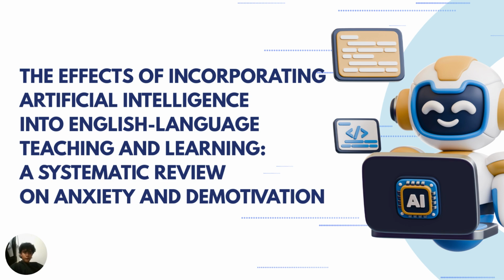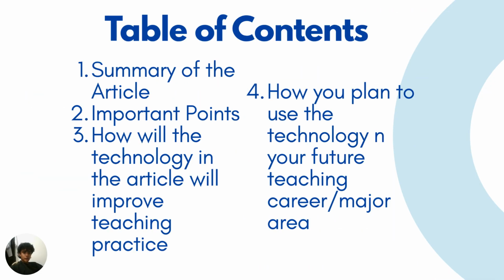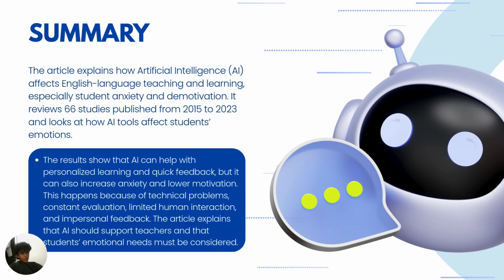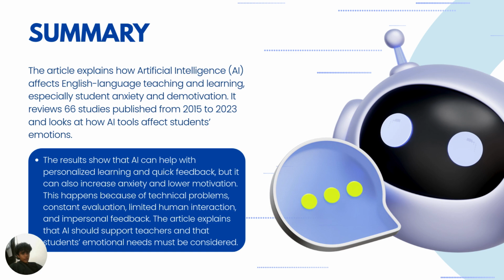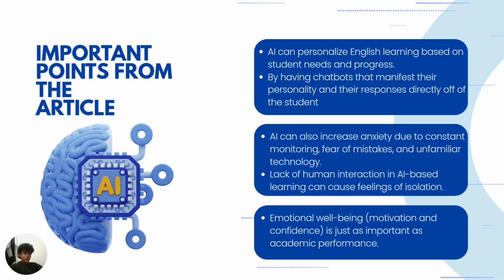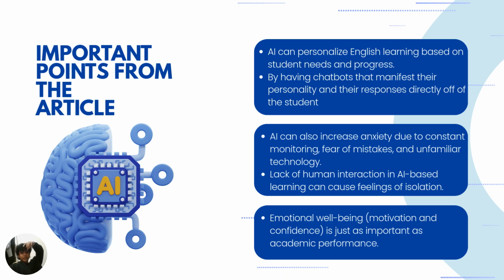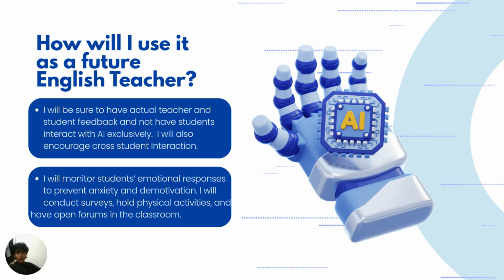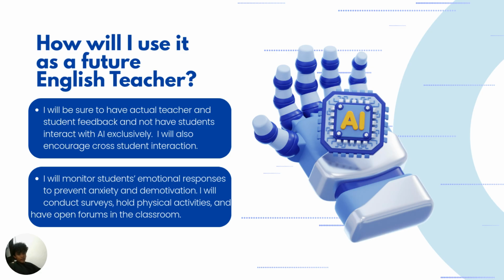TTL Research Analysis